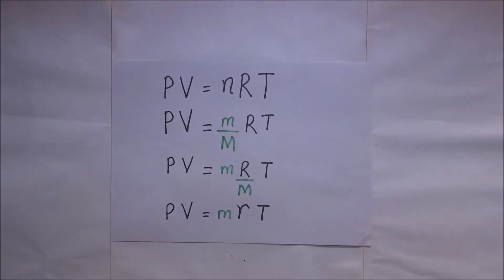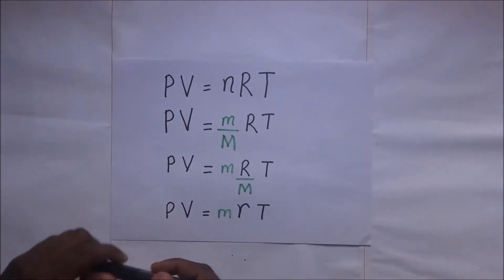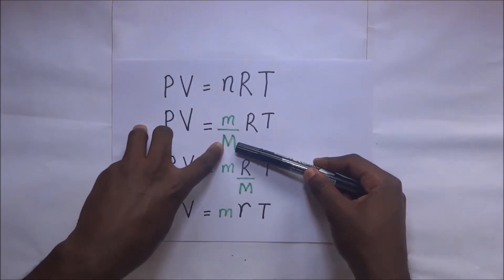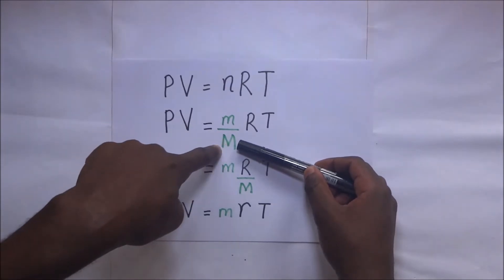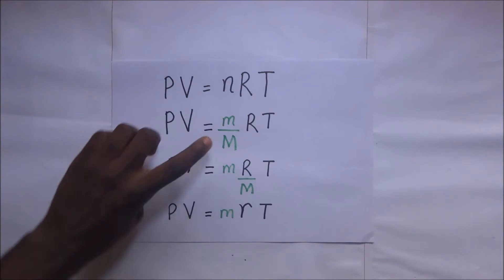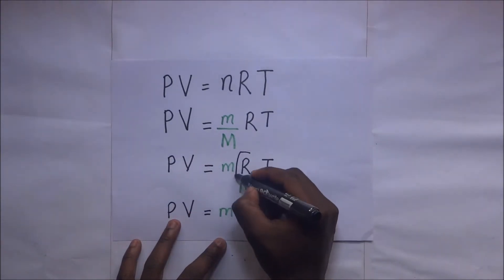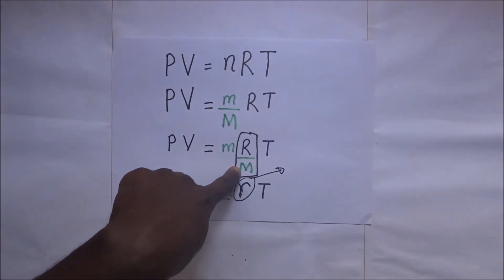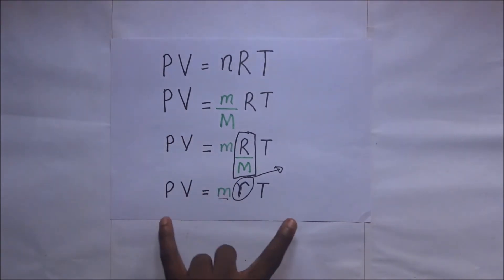PV =mRT derivation - How is PV = mRT derived where m=Molar gas Constant Per relative Mollecular mass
PV = nRT is the ideal gas equation. however in this video e get to derive PV = mRT where m is the molar gas constant per unit relative mollecular mass.

transcript;

0:00:00.030,0:00:04.190
in this session I get to show how to

0:00:01.680,0:00:06.960
derive expression for malagos constant

0:00:04.190,0:00:14.759
molecular mass by simply altering a

0:00:06.960,0:00:16.740
equation or ideal gas equation if you

0:00:14.759,0:00:19.590
look at this PV is equal to NRT this is

0:00:16.740,0:00:20.250
our ideal gas equation just breaking it

0:00:19.590,0:00:22.650
down a bit

0:00:20.250,0:00:24.630
PV is going to be equal to in a value of

0:00:22.650,0:00:26.039
n the number of moles we know the

0:00:24.630,0:00:29.279
formula for getting the number of moles

0:00:26.039,0:00:32.009
is M over capital M now M is the mass of

0:00:29.279,0:00:34.950
the substance divide that by capital M

0:00:32.009,0:00:39.300
Mucho happens to be the molecular or the

0:00:34.950,0:00:42.149
relative molecular mass of that gas so

0:00:39.300,0:00:45.719
meaning if you're having 10 grams of a

0:00:42.149,0:00:48.420
gas so they would be the grass they were

0:00:45.719,0:00:51.420
certain gas so it becomes 10 divide that

0:00:48.420,0:00:53.309
by the relative molecular mass of that

0:00:51.420,0:00:54.750
specific gases because it's oxygen it

0:00:53.309,0:00:57.570
means the relative molecular mass will

0:00:54.750,0:00:59.309
be 16 if the gases carbon dioxide then

0:00:57.570,0:01:02.219
you put here the relative molecular mass

0:00:59.309,0:01:04.680
of carbon dioxide and so forth so it is

0:01:02.219,0:01:07.770
the mass divide that by that so instead

0:01:04.680,0:01:10.770
we shift this value of M the barela's

0:01:07.770,0:01:14.369
molecular mass and we put it below the

0:01:10.770,0:01:17.909
more the capital are they the Malaga's

0:01:14.369,0:01:20.159
constant so this becomes we have we

0:01:17.909,0:01:22.530
start getting a new expression there so

0:01:20.159,0:01:25.530
this becomes PV is equal to small M

0:01:22.530,0:01:29.960
times do we call this small R times T

0:01:25.530,0:01:34.170
now this R is what we are calling the

0:01:29.960,0:01:37.140
molar gas constant per unit molecular

0:01:34.170,0:01:39.150
mass and this is the expression it we

0:01:37.140,0:01:42.060
just playing around so in some problems

0:01:39.150,0:01:44.700
they'll present with you data and the

0:01:42.060,0:01:48.000
present figures and but they will call

0:01:44.700,0:01:50.460
the Malaga's constant at per unit

0:01:48.000,0:01:54.860
molecular mass this is how you

0:01:50.460,0:01:54.860
manipulate your working

0:01:57.500,0:02:01.710

0:01:59.850,0:02:03.180

0:02:01.710,0:02:04.290
out other excellent videos on the

0:02:03.180,0:02:06.810